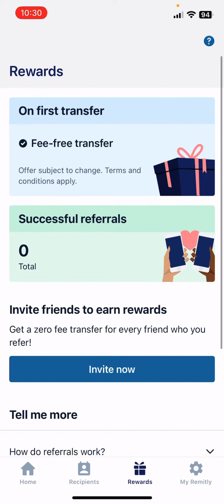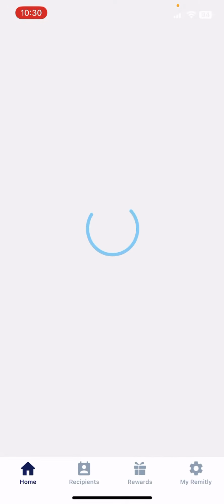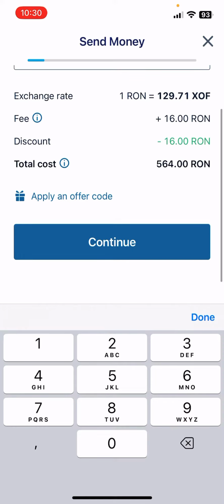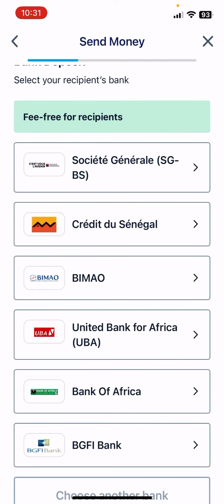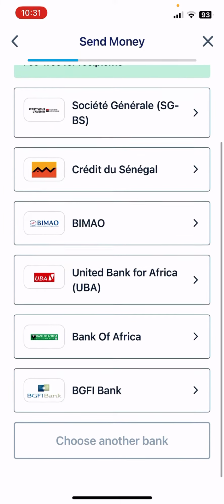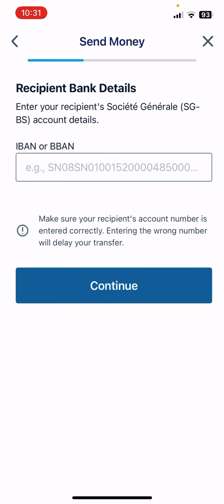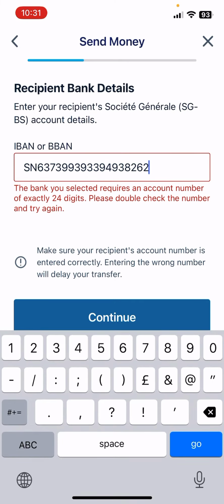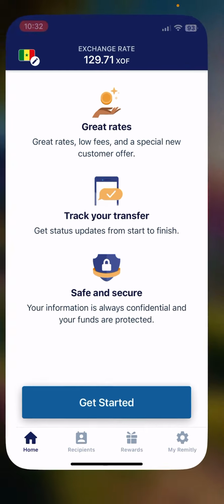How to Send Money to Senegal with Remitly?